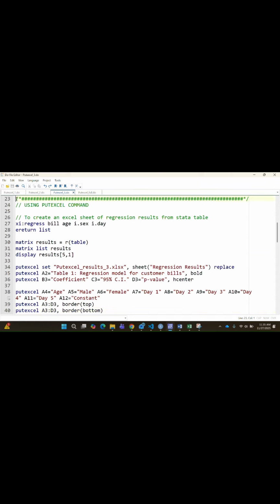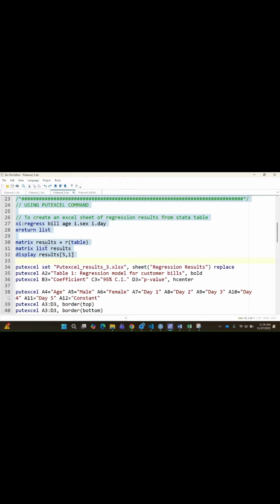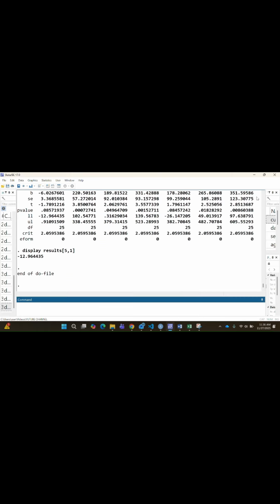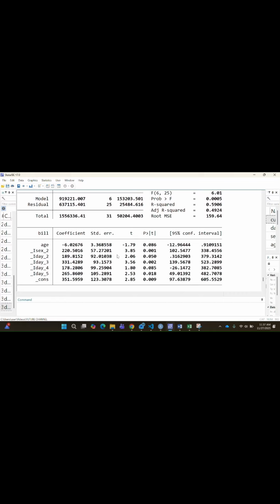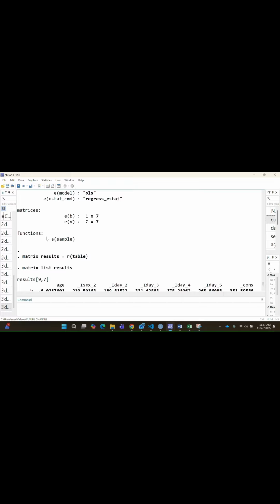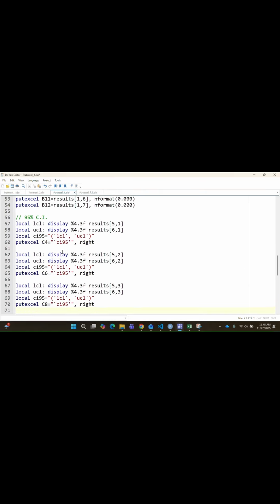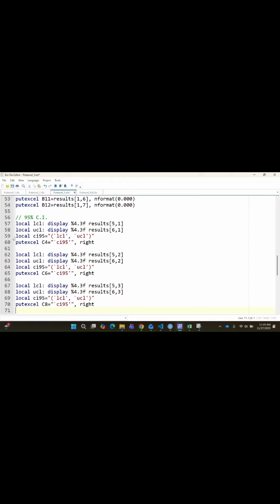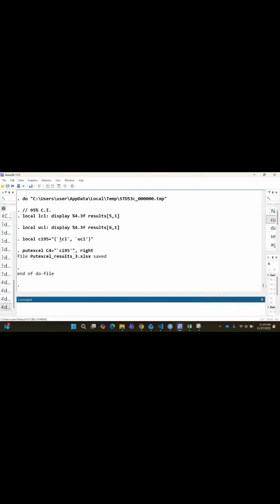Extracting Results From Analysis Tables In Stata To Excel Using Putexcel Command